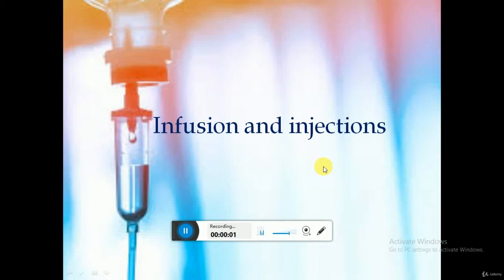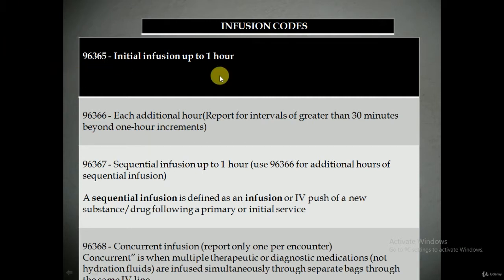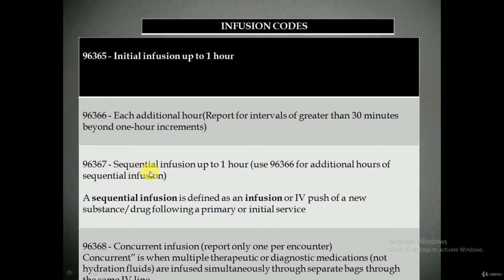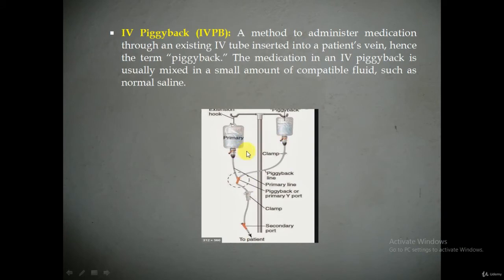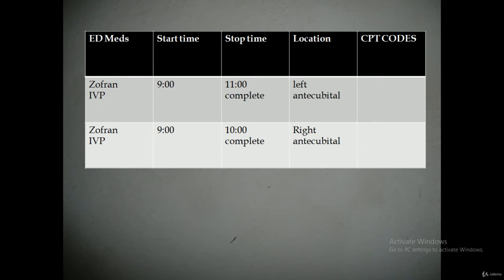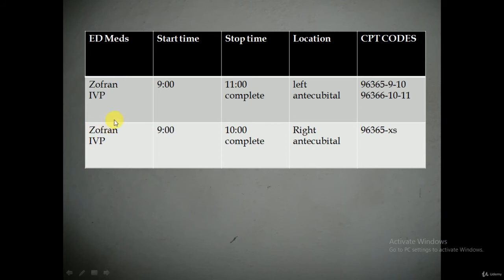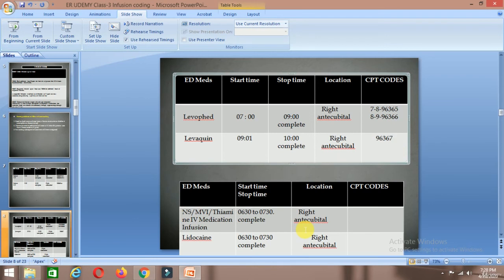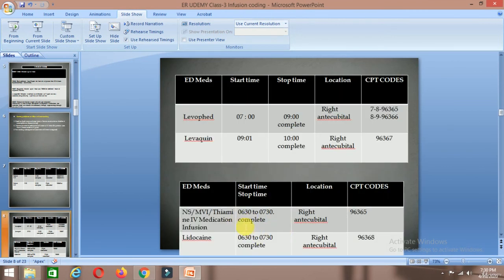Infusion and Injection Class - 1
Are you looking for Medical Coding Course Online with better price then this will help you to get knowledge on Medical Coding. Watch demo video.

Here is the package of medical coding courses available @ low cost i.e. Rs 2,200/-only

1. Anatomy and pathology
2.ICD-10cm Coding Guidelines all chapters
3.Medical Coding CPC Training Course (CPT Classes)
4.Emergency Department Facility Coding
4.Anesthesia and Infusion Coding

For full courses click on below link